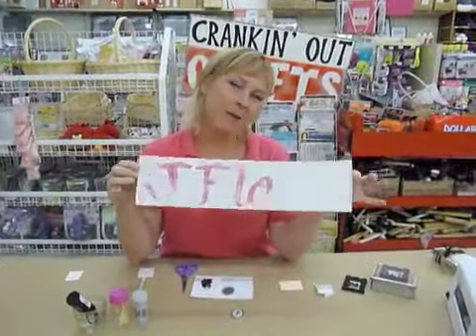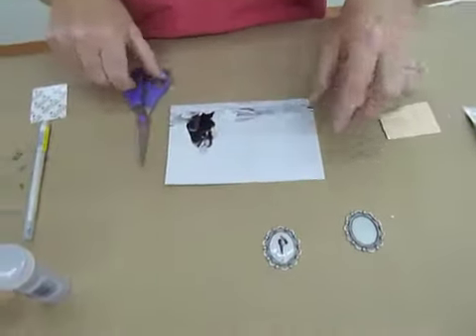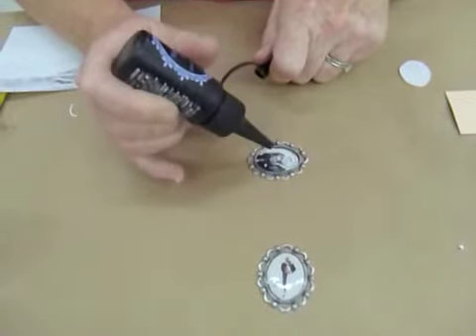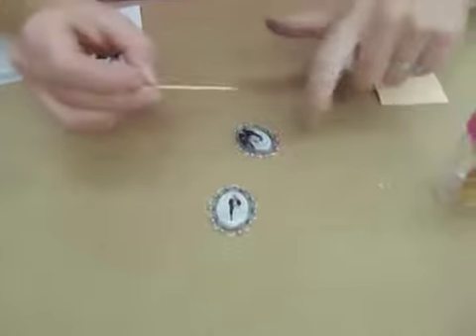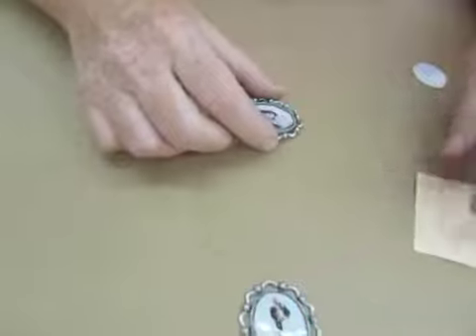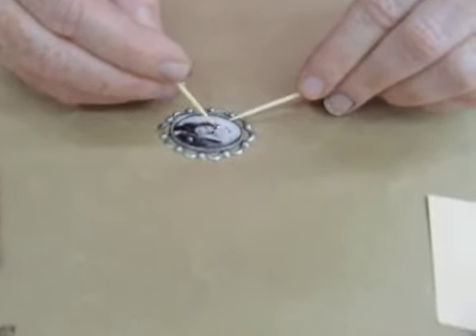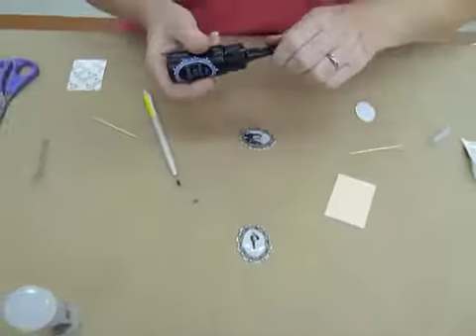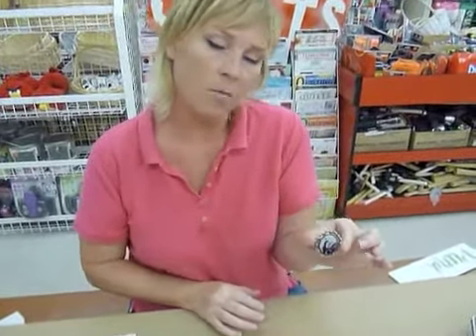Crankin' Out Crafts -ep267 Resin Pendant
We are introducing our new Super Resin UV Crystal this week with lots of new products exclusive at HouseMart Ben Franklin Crafts. This new product will enhance your craft projects in just minutes. Watch how JFlo creates this beautiful pendant using a photo and the Super Resin UV Crystal.